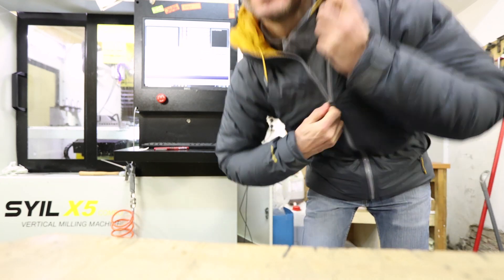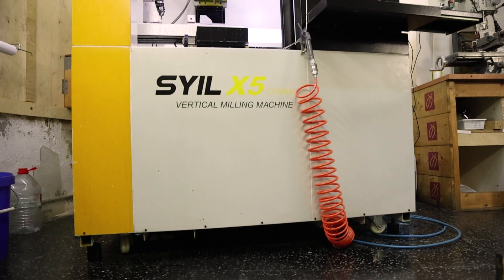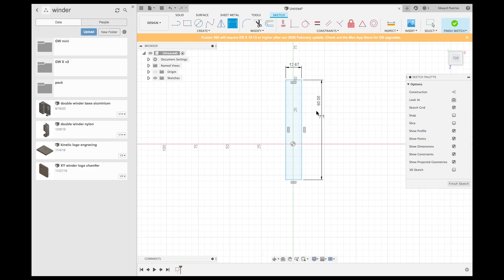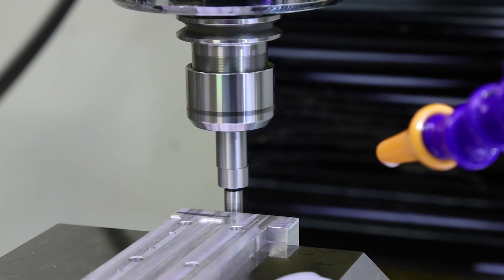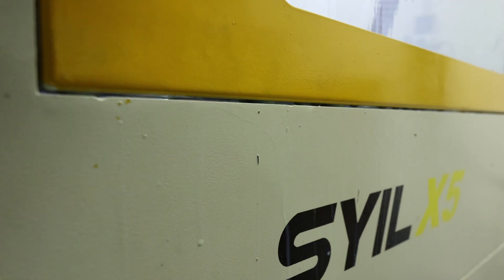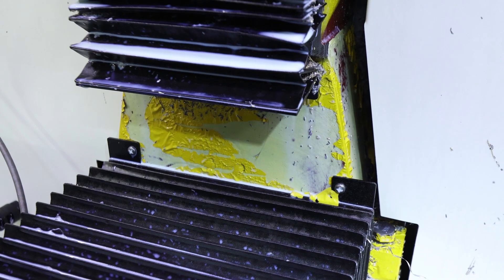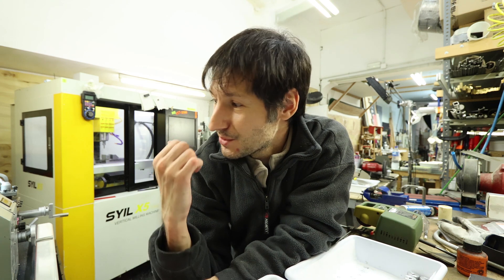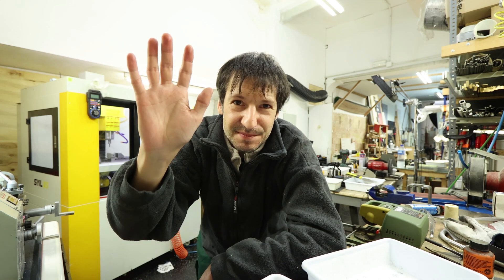How I learned CNC machinning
2 years ago we bought a CNC machine, a Syil X5, the main reason to learn how to make parts and have the ability to make prototypes and small series. The machine has covered their goal, I am looking for the next step, but super happy to put myself in the fire and learn this trade because I absolute love it now.

USB LONG CABLE, Tether orange